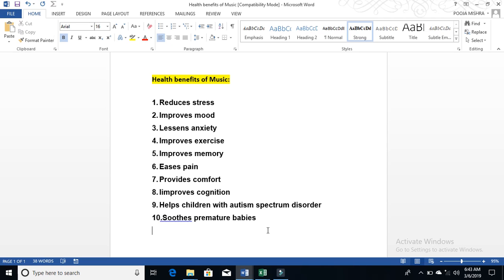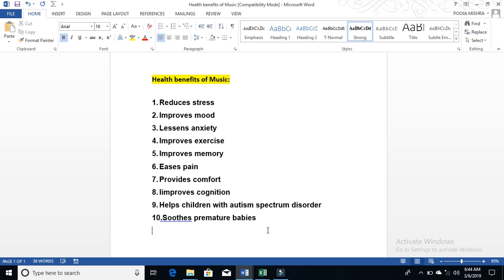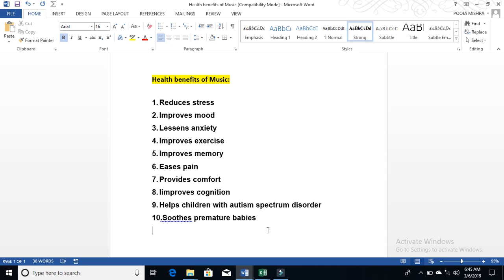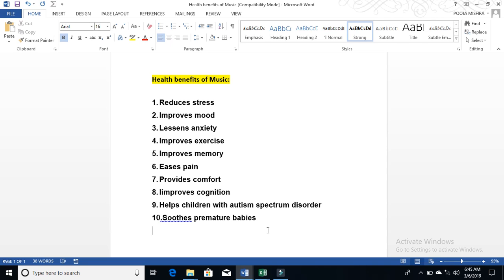Top 10 Health benefits of Music:MotherWorld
Namashaker,

Hello everyone in this video we talk about Top 10 Health benefits of Music. Music importance or we say importance of Music therapy. If you want’s to kill your pain so start music journey.

So,Hope you like this video and love to watch this.
This is very simple and very important.

MotherWorld link:UCK82LsGAyJKnvyo9-fZkexg.